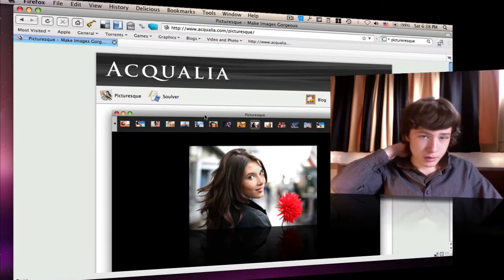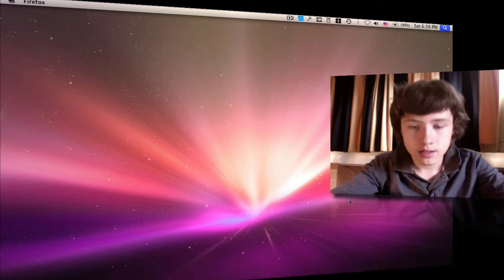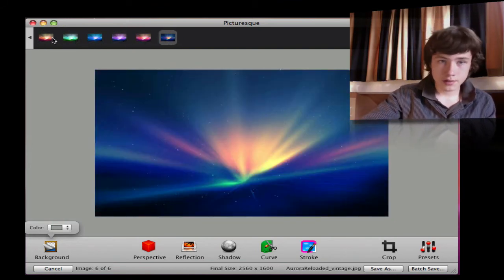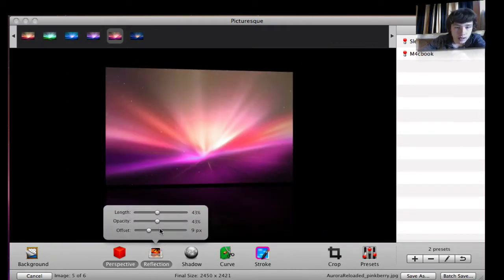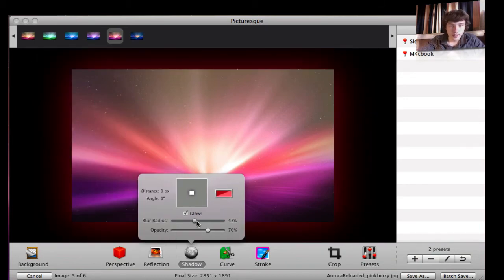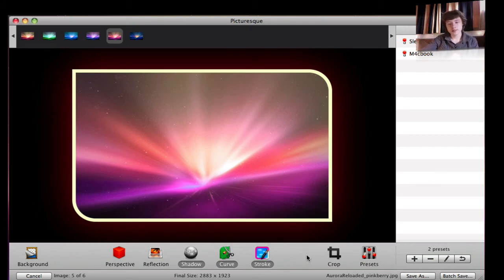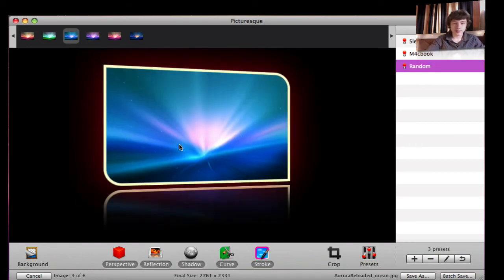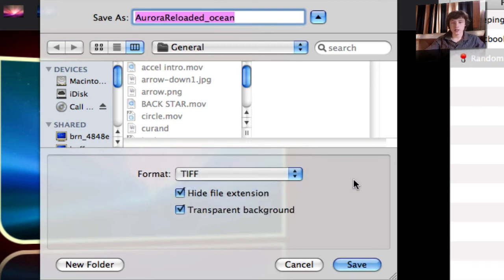App Review: Picturesque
Application Review: Picturesque in HD

LINKS
-Picturesque:

-STALK ME ON TWITTER:
-Skype:
just Type: M4cbook
-Become a fan of me on FACEBOOK: